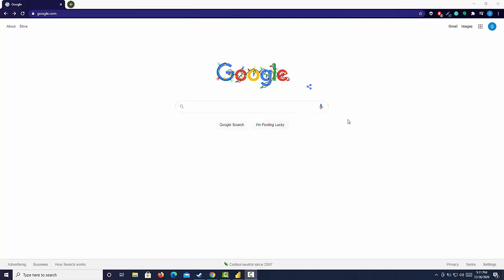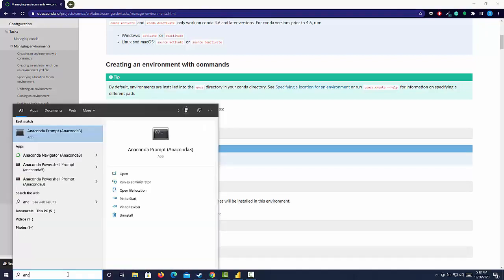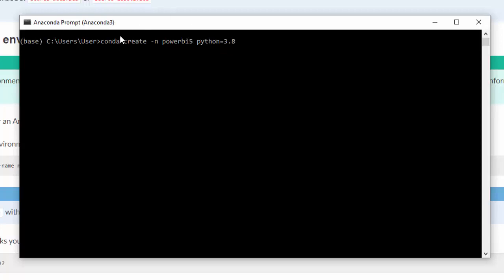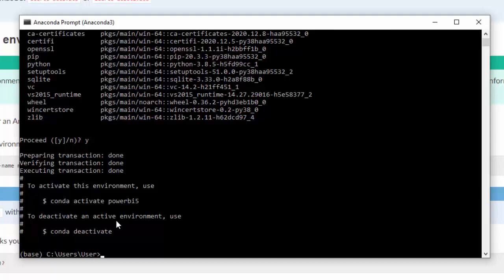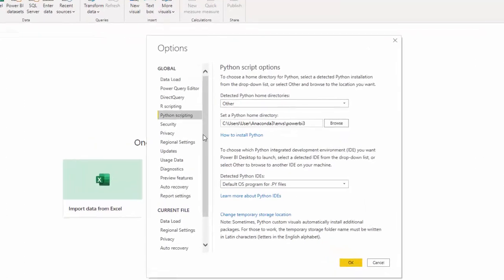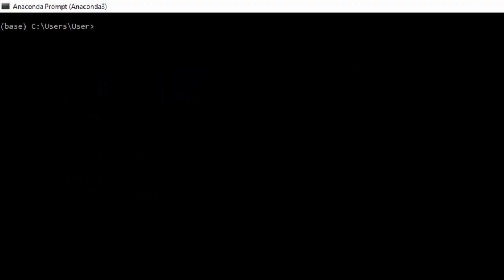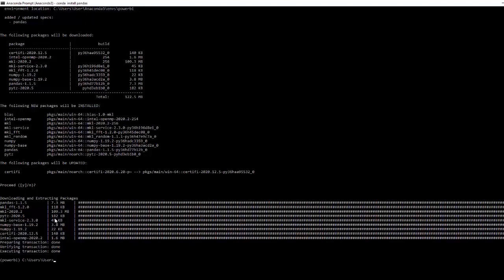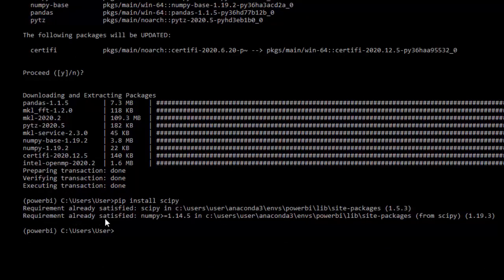Power BI and Python Machine Learning A to Z: Part 2: Create Environments and Install Packages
In this tutorial, you will be setting up a Python environment to avoid conflicts when using the Python script editor in Power BI.